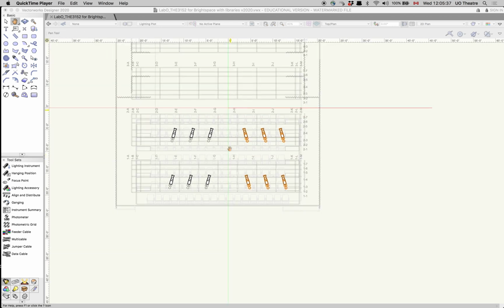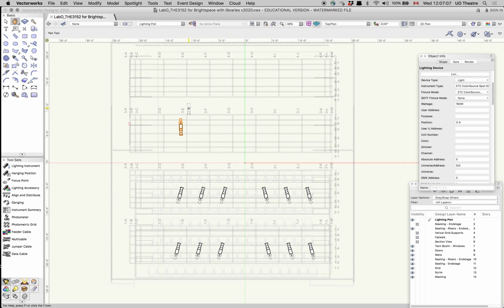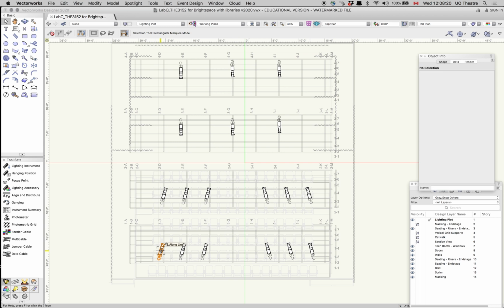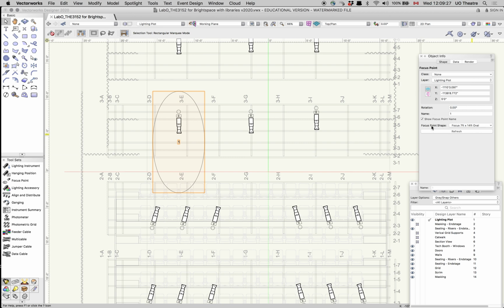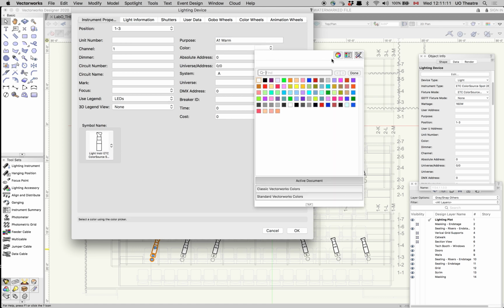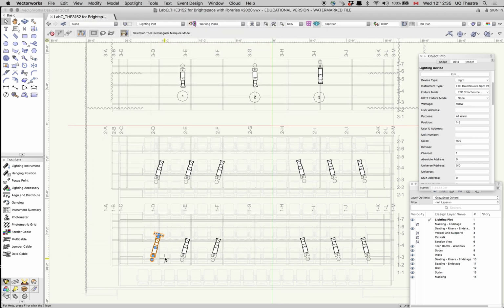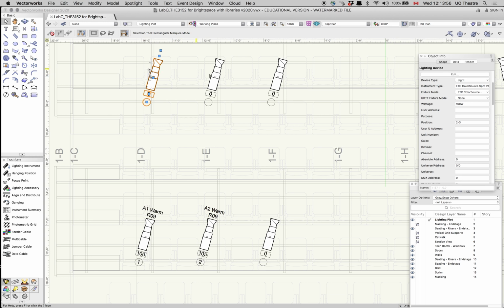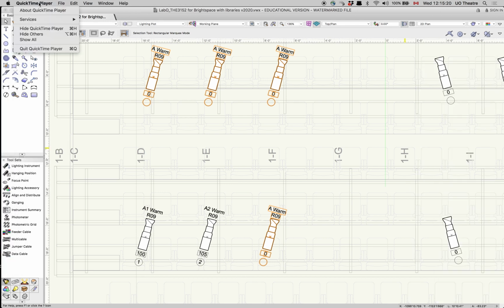Vectorworks Lighting 4 Creating a plot Object info